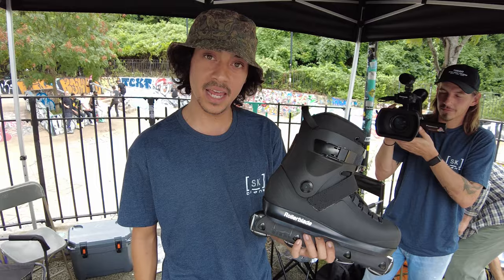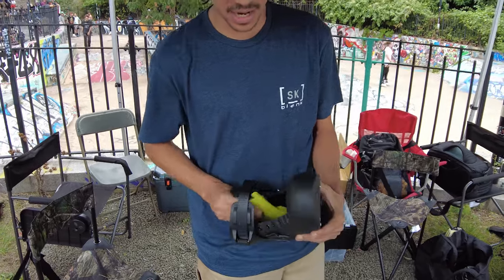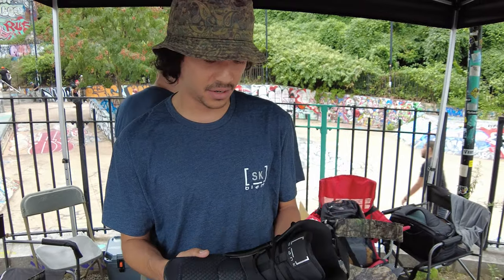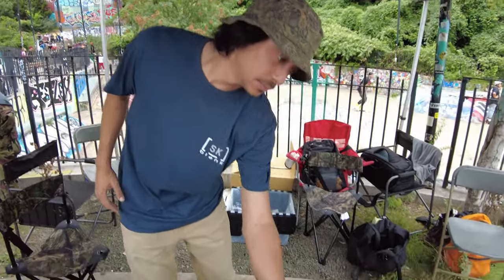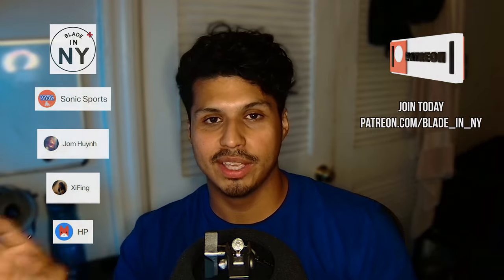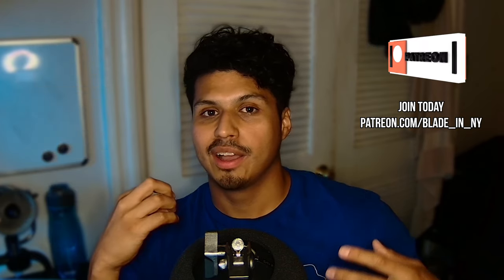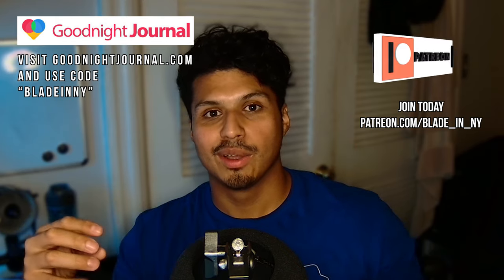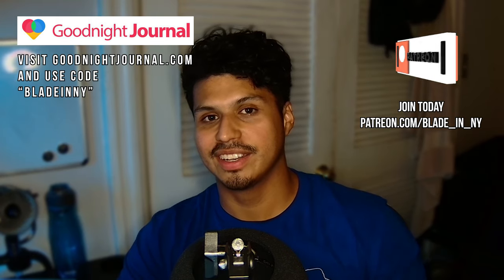BLANK SEAN KEANE PRO SKATE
while at the BPSO I visited the Rollerblade tent and got to see the unreleased new Blank Sean Keane Pro skate